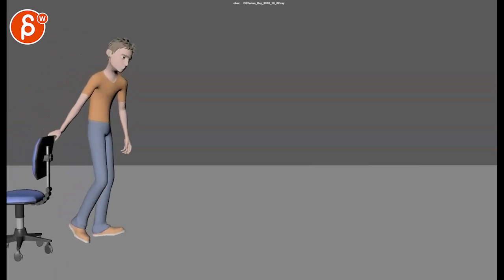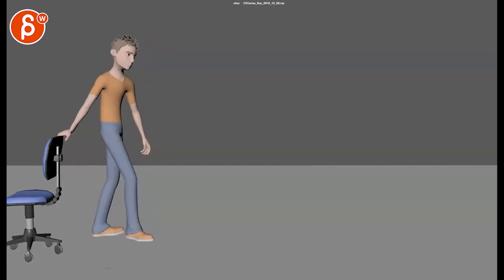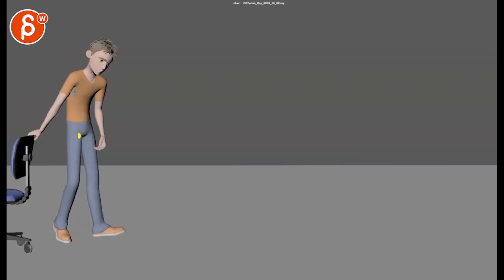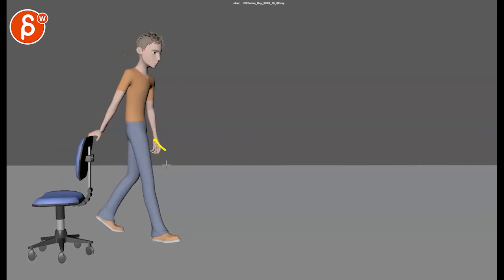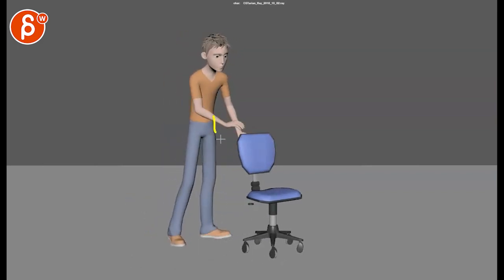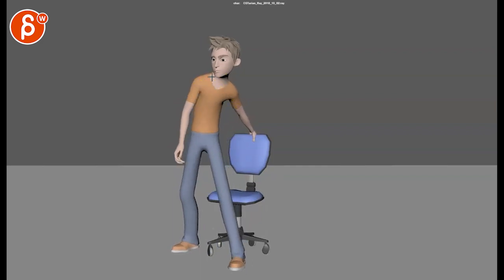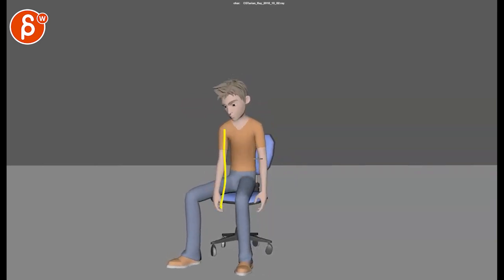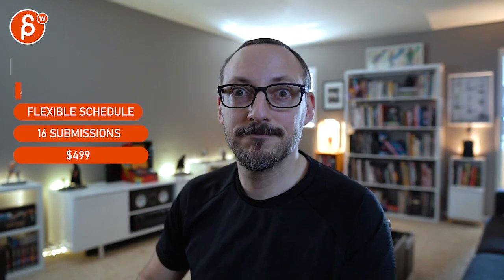Animation Workshop Feedback - Charlie #1 (2023)